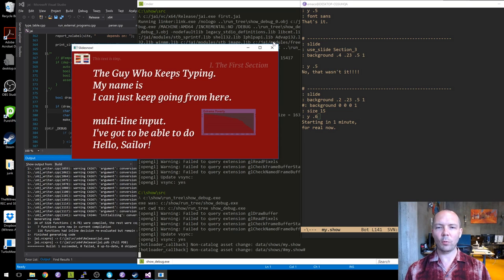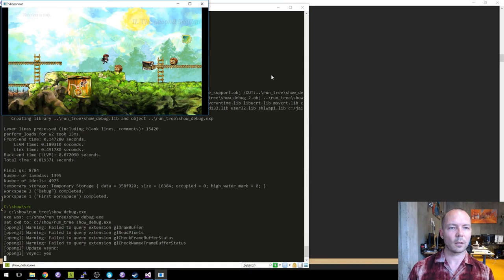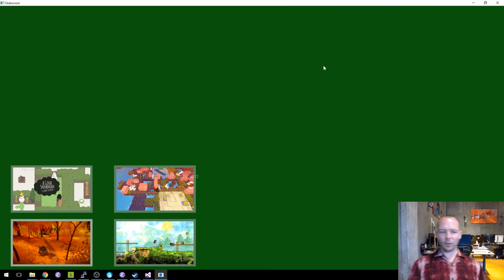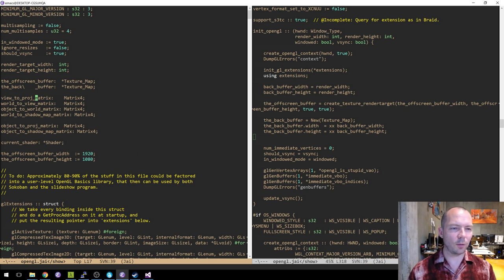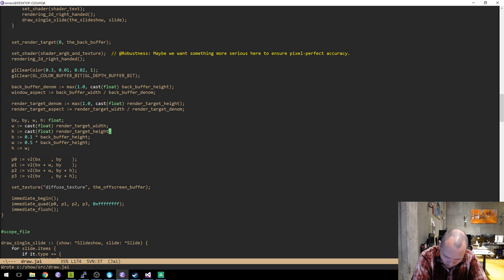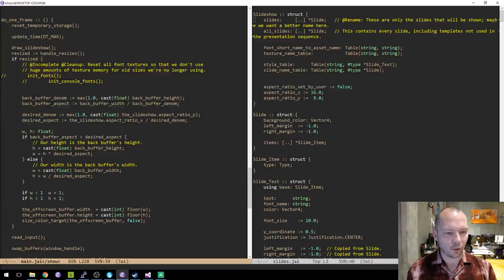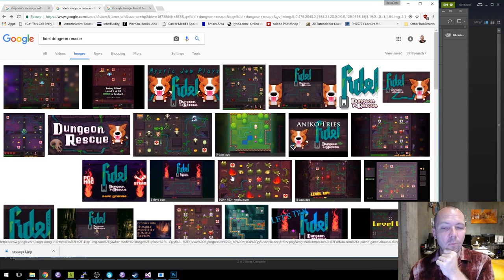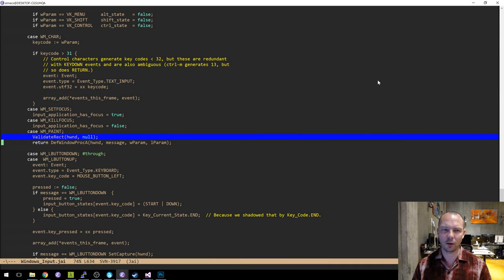Slideshow Program, part 5: Image Borders and Tiling, Window Resizing, Aspect Control